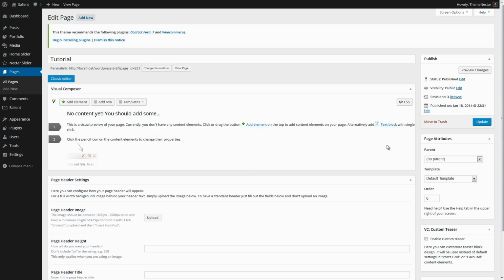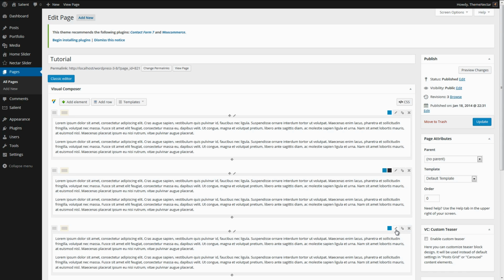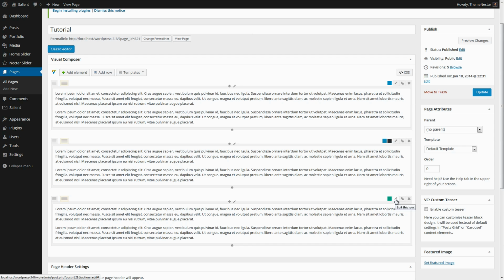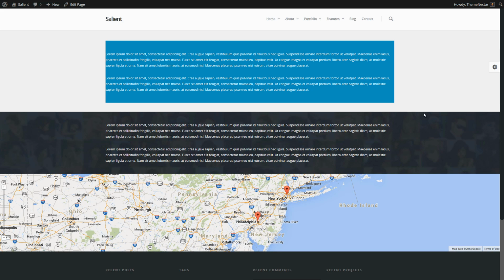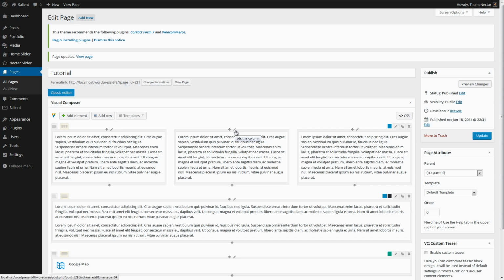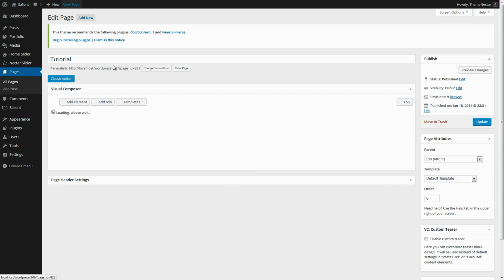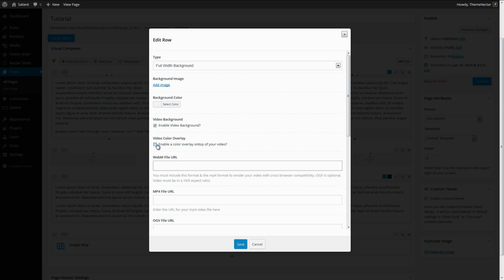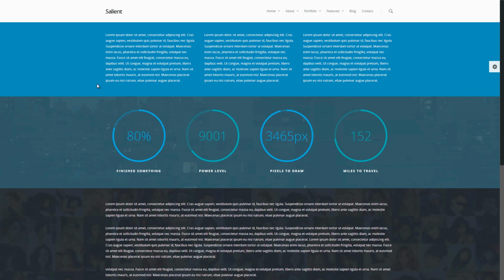Nectar Page Builder Tutorial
This video covers the fundamentals of using the new and exciting page builder!